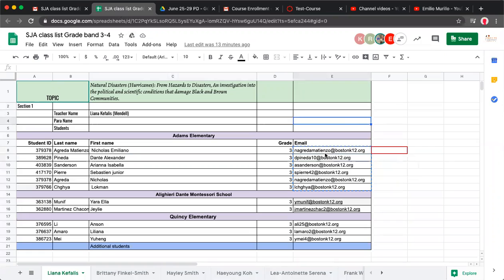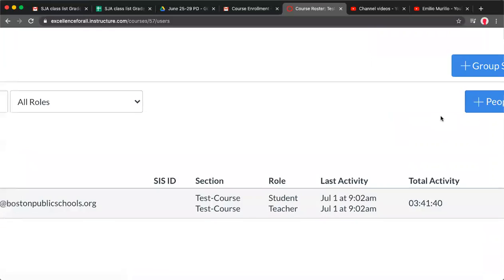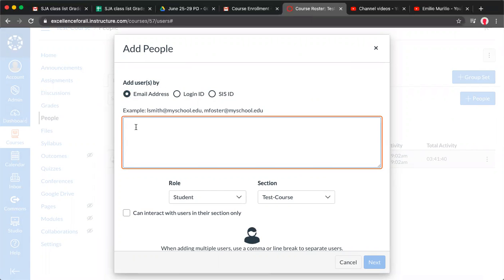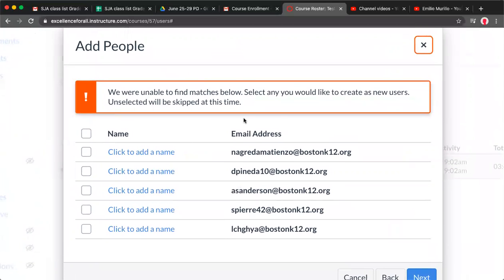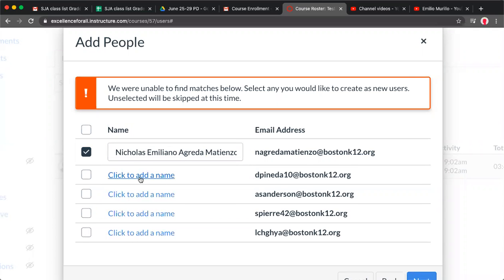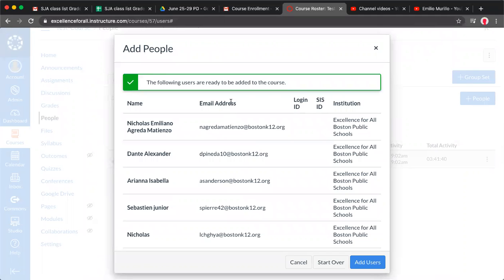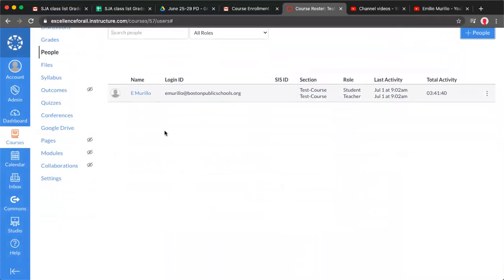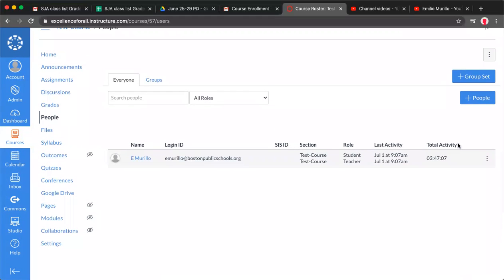Adding students to your course.